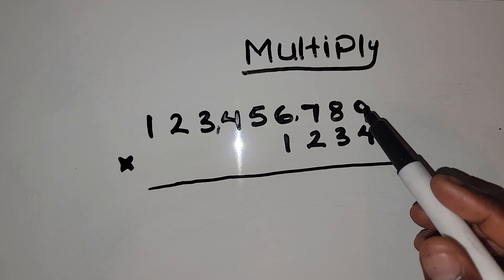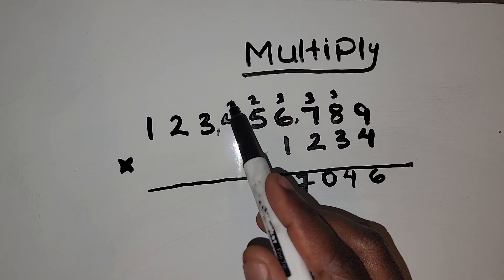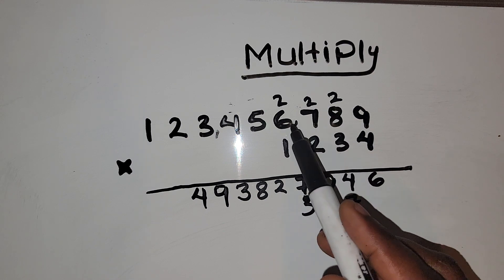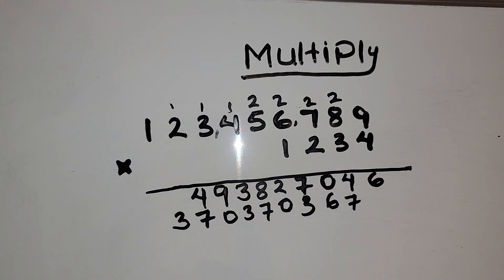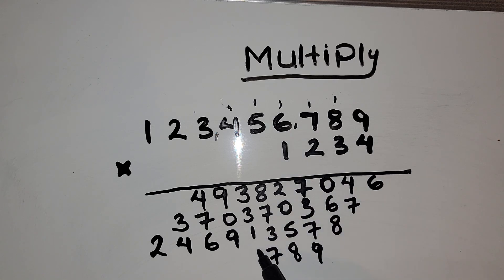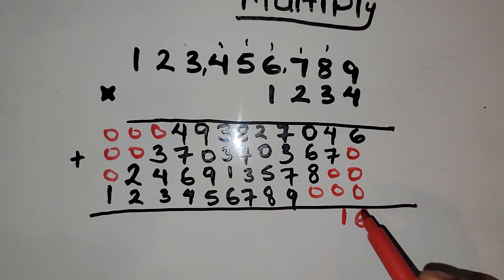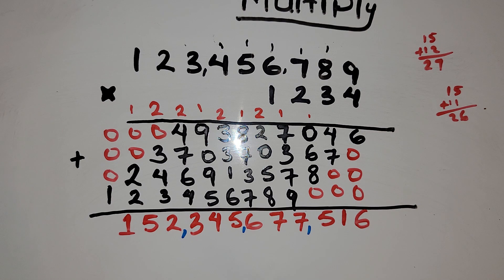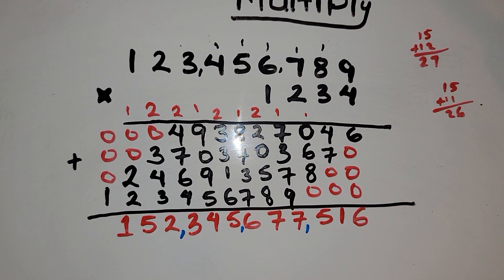Multiply | Test your multiplication ✖️ Skills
Multiply ✖️ ❌️. Welcome to the @churchiemar. I want to appreciate 🙏 our subscribers and viewers for their everlasting supports. For today tutorial I will be testing your ability of multiplication ✖️. If you have forgotten how to multiply, don't worry that's why I'm here for.